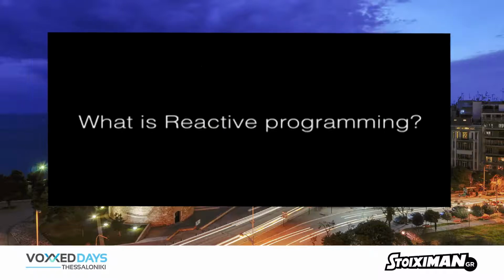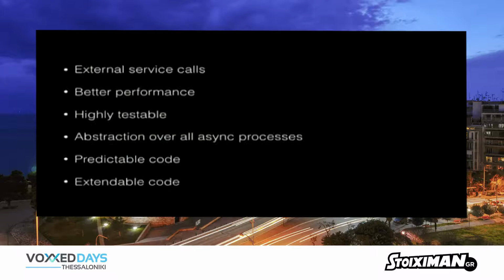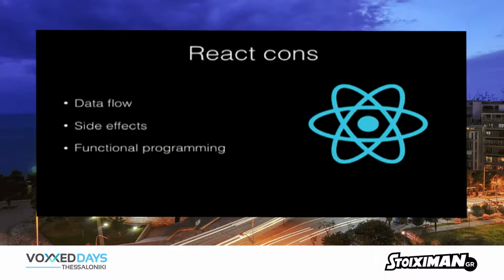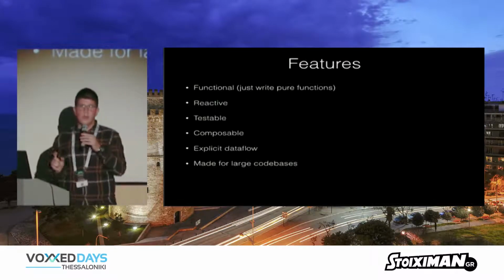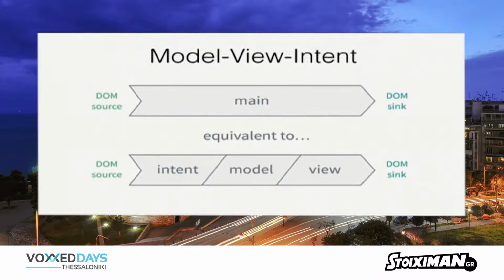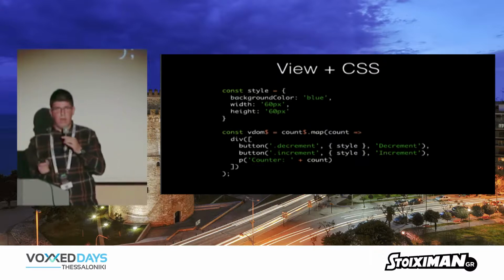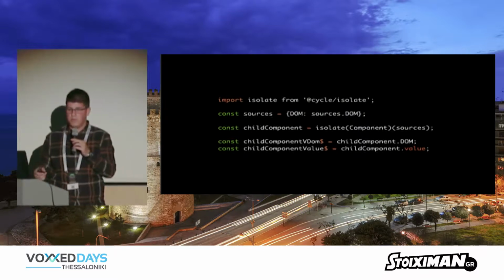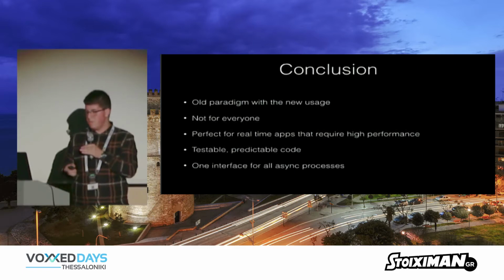Voxxed Thessaloniki 2017 - Thinking Reactive in JavaScript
Voxxed Thessaloniki 2017 - Thinking Reactive in JavaScript by Ivan Jovanovic